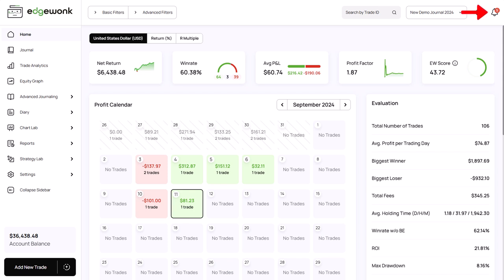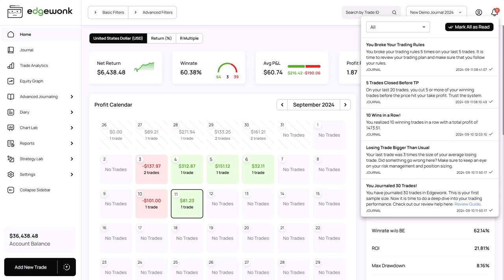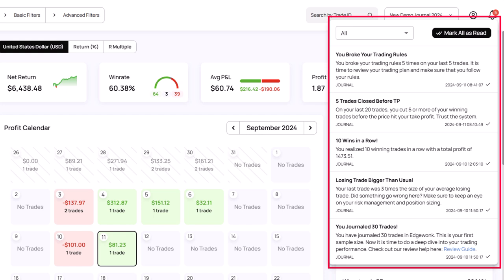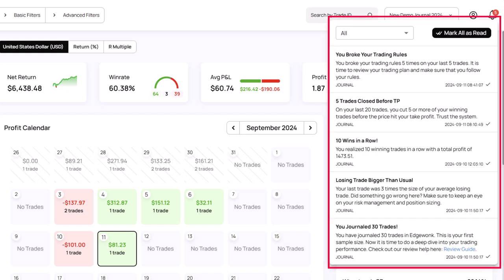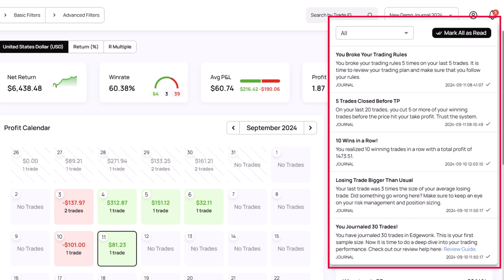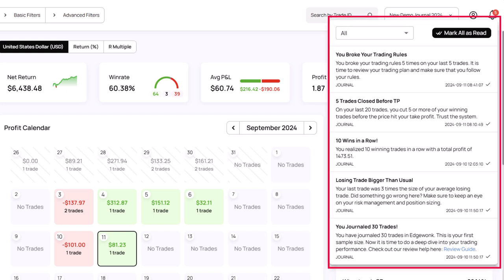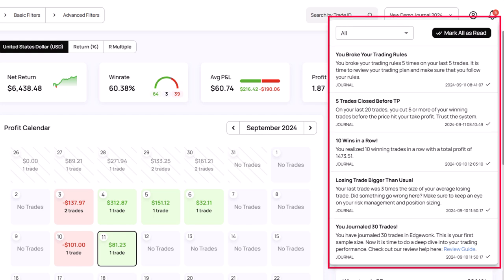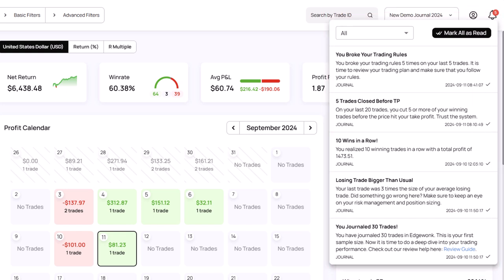Automated Trading Analysis in Edgewonk - New Feature!